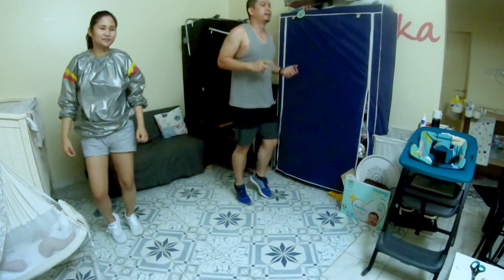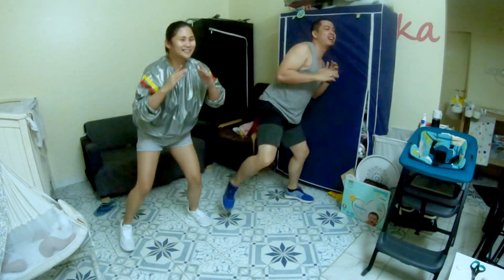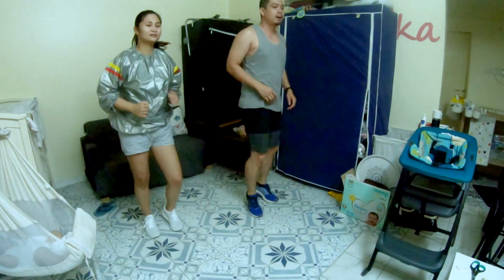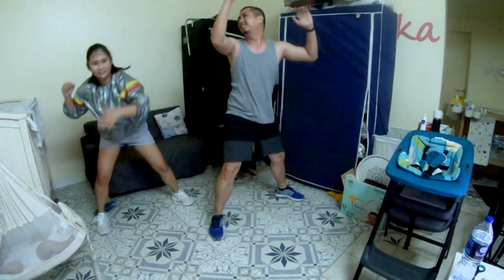insane wife LOL (este insanity workout with my wife)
asking my wife to do workout with me coz we are gaining more and more weight! she obliged, though we did not finish the whole workout it was a worthwhile bonding and exercise for the both of us :)